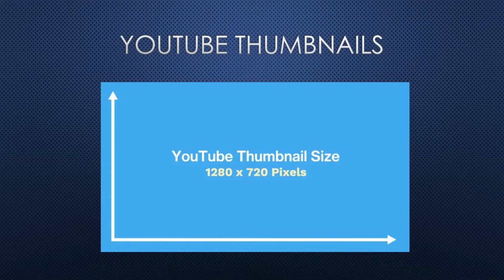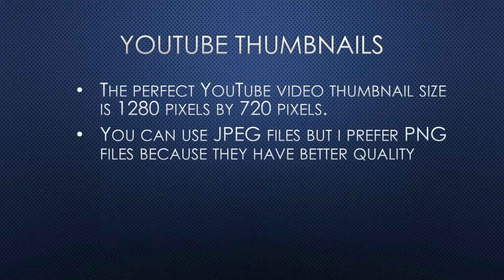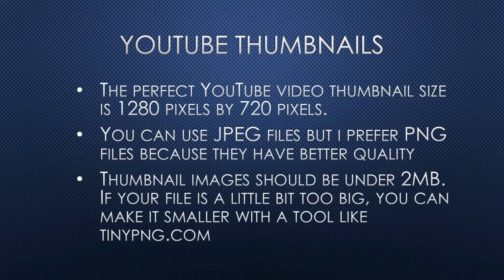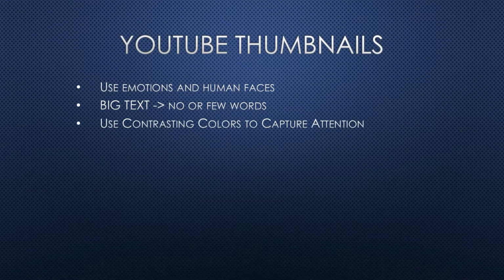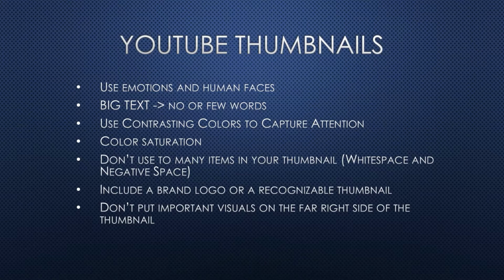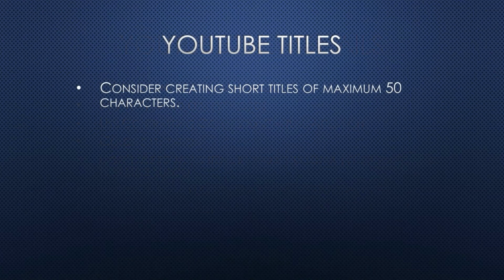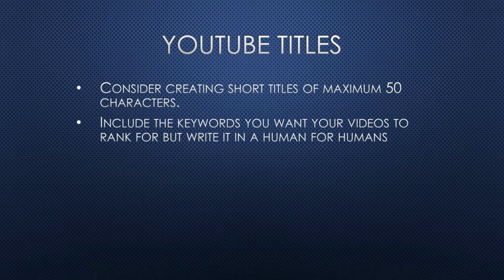How To Get A High CTR And TONS of VIEWS On YouTube